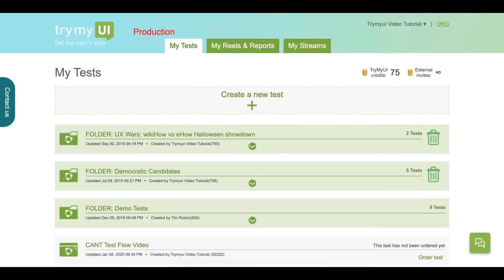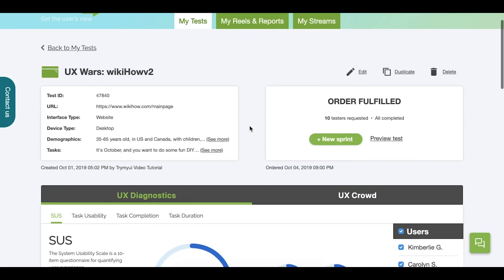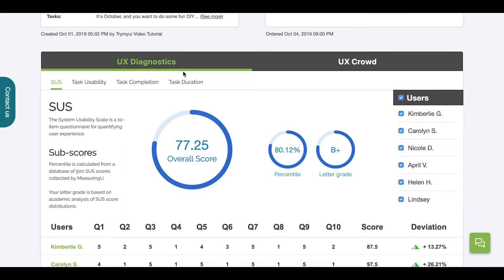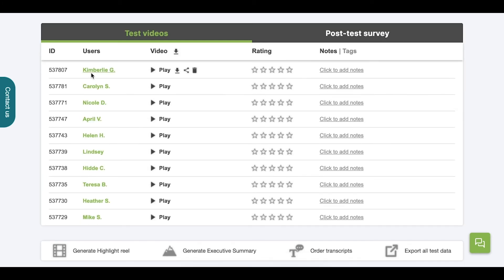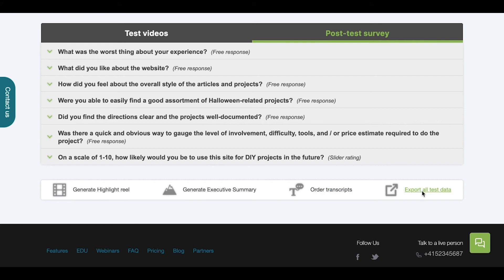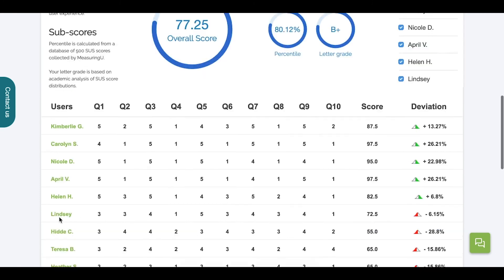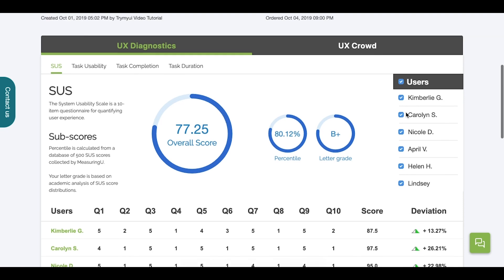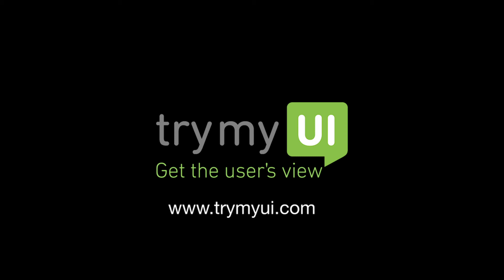New Test Details Page Redesign | TryMyUI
Streamlined, thorough, and visually appealing, TryMyUI has the most insightful and sophisticated dashboard in all of user testing! Checkout our new test details page redesign in this brief tutorial video!